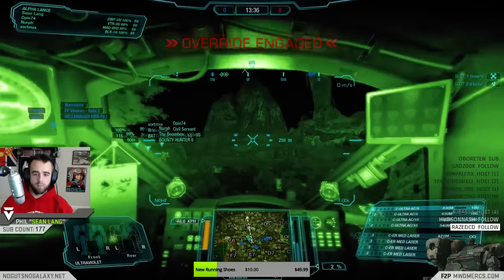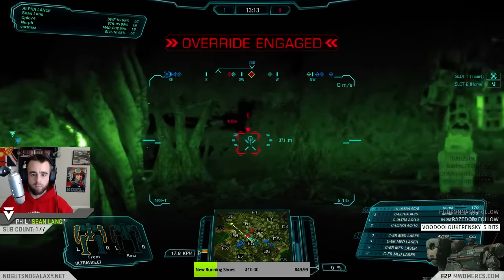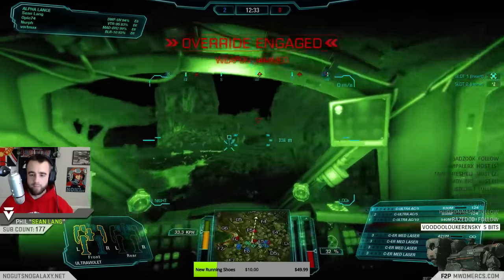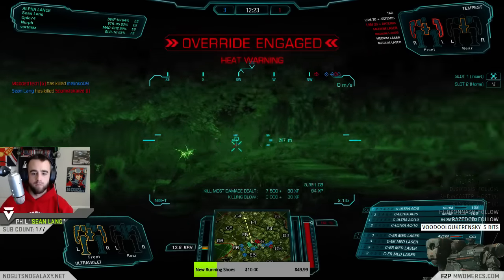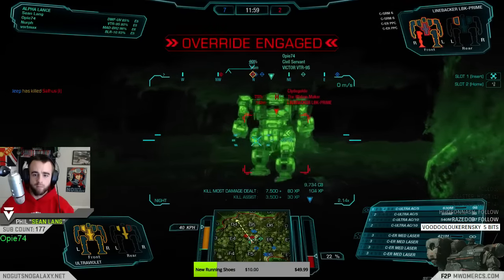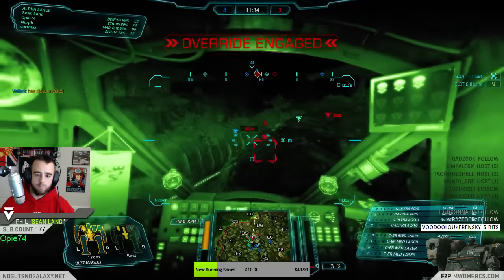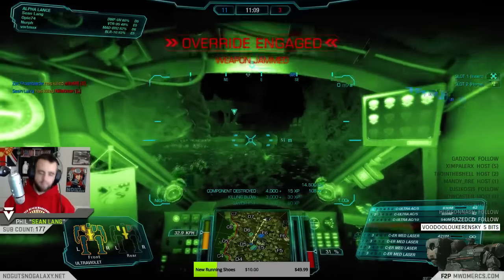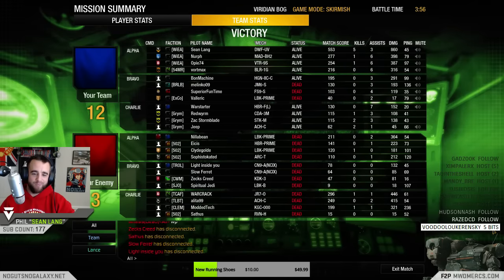The Ridge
Follow Phil's Spartan racing!